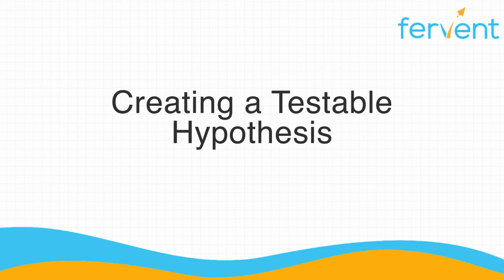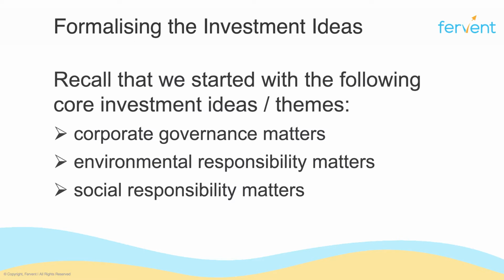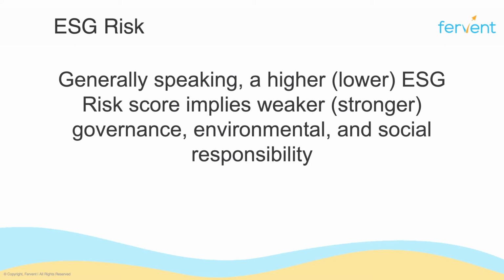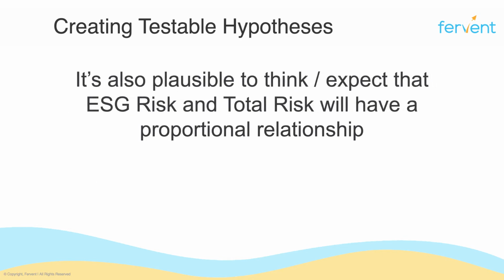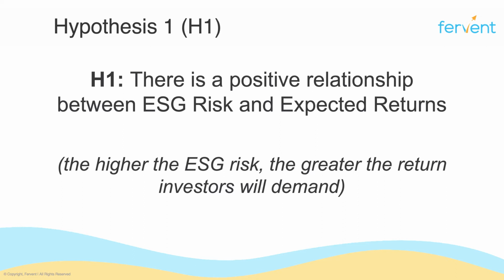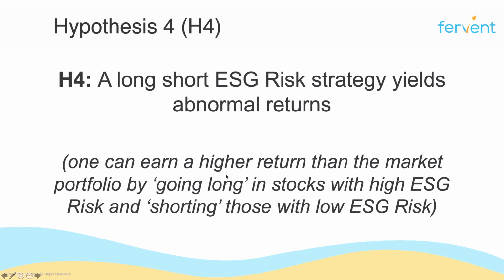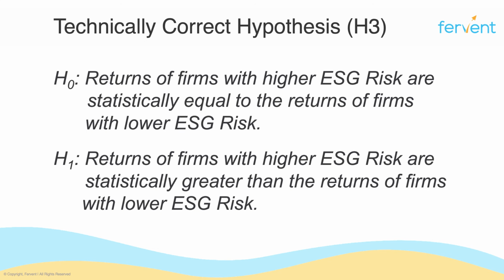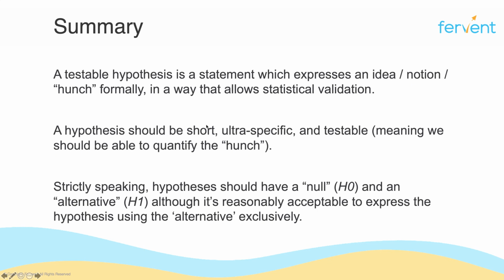How to Create a Testable Hypothesis for Investment Ideas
Stay Ahead in Finance. Get access to the resources for this video, plus ALL our rigorous finance and investing courses. Finally crack the code to successful investing

Explore what it takes to create a "testable hypothesis" for your investments (even if you don't know what a testable hypothesis is).